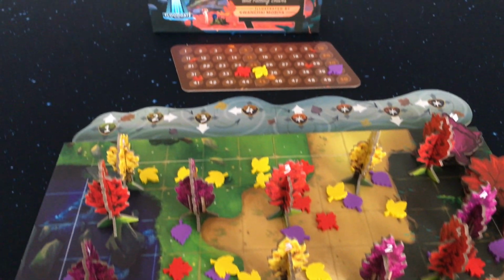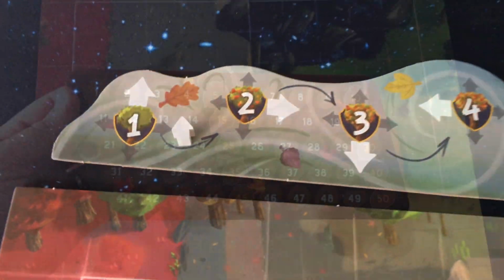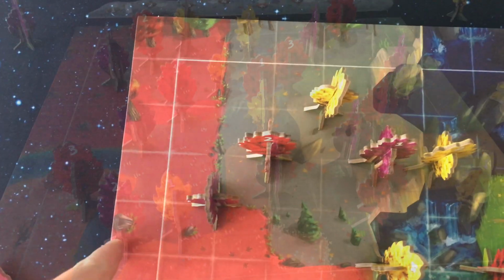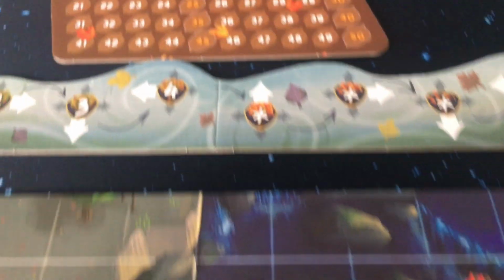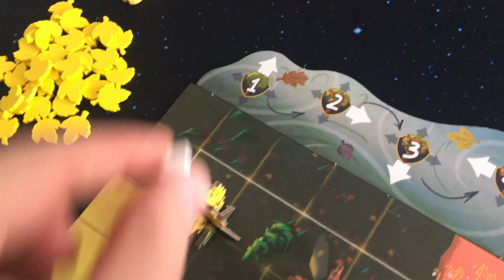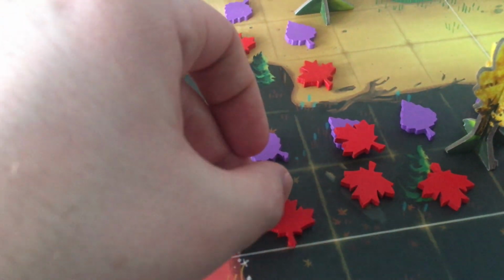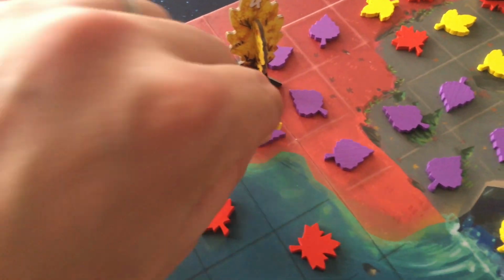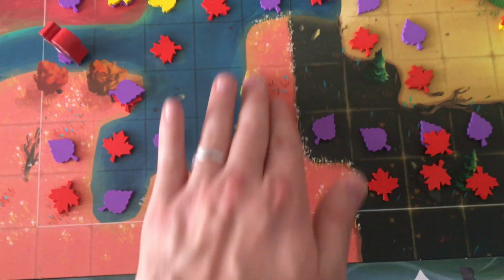Bosk Review & How to Play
Boardgame Brody plays through the seasons placing new trees and watching the leaves all, and doing it all to score points of course in Bosk by Floodgate Games.